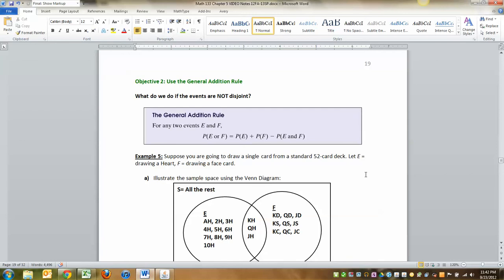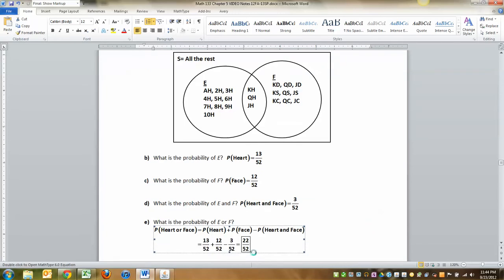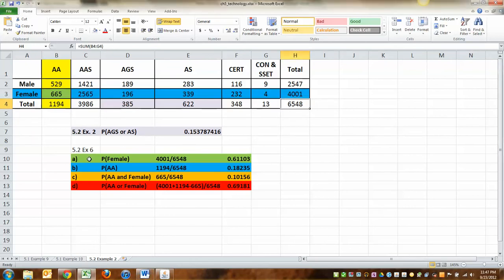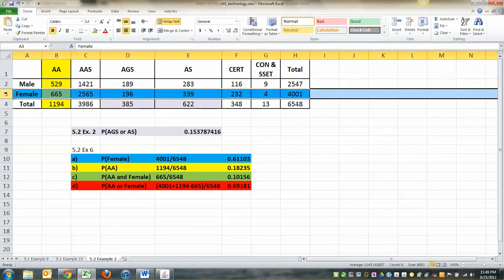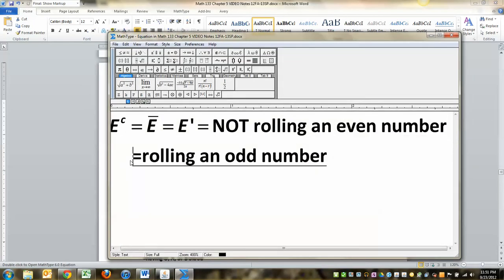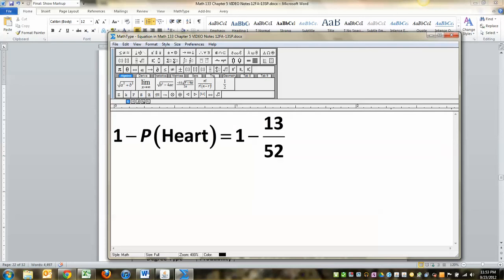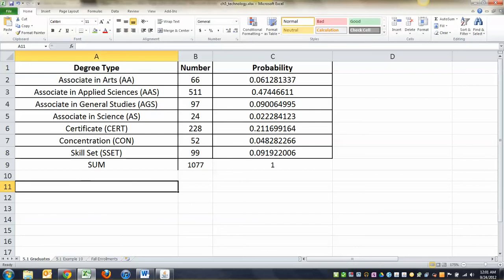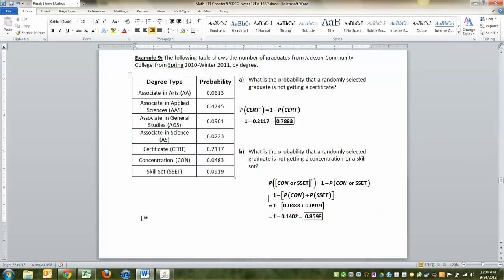5.2 Lecture - Part 2 of 3 - Math 133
Covers:
General Addition Rule for Non-disjoint Events
Definition of Complement
Complement Rule